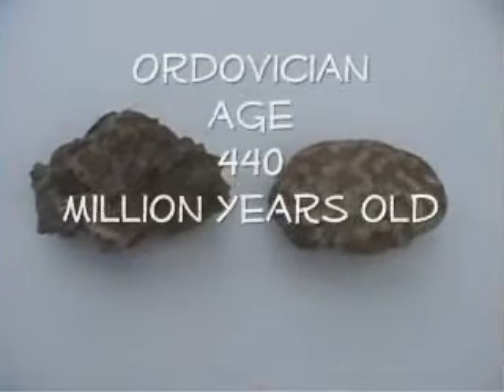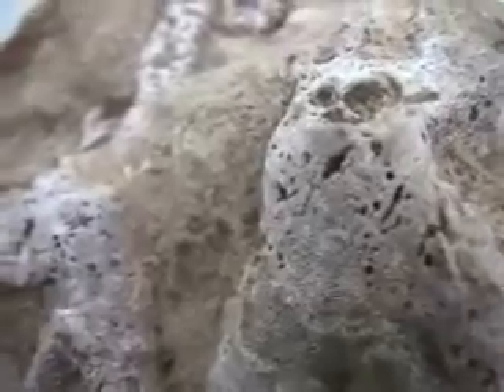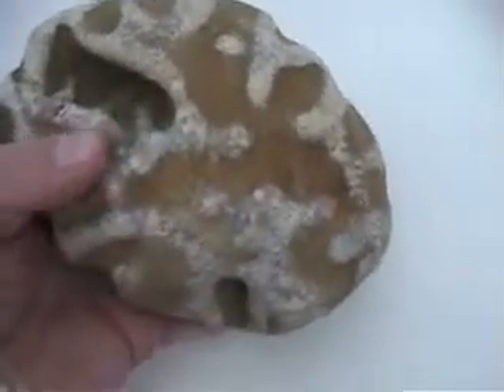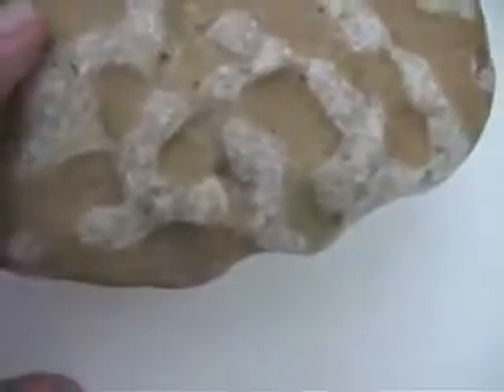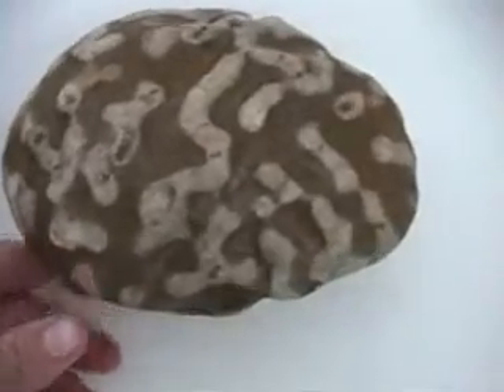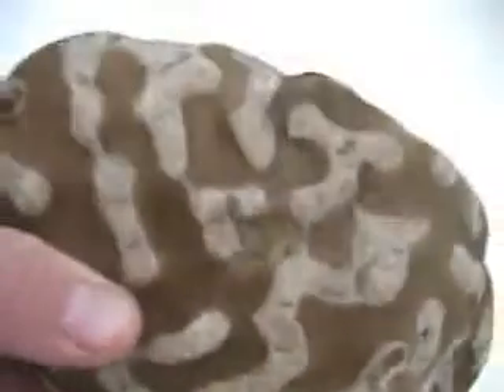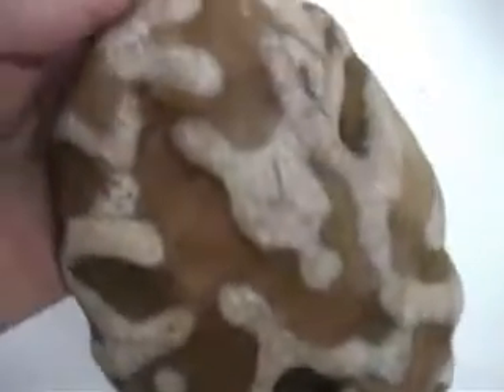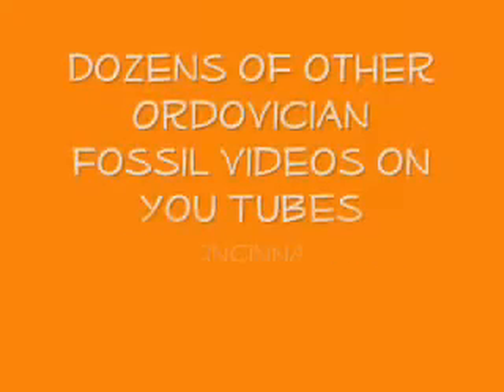Introduction to Fossil Bryozoans part 3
Whole Bryozoans , weathered smooth by river .